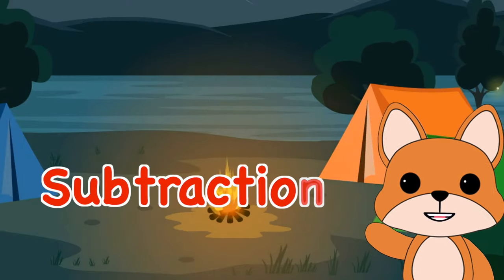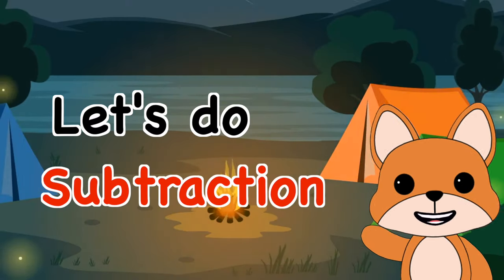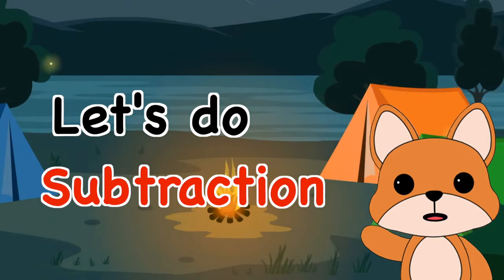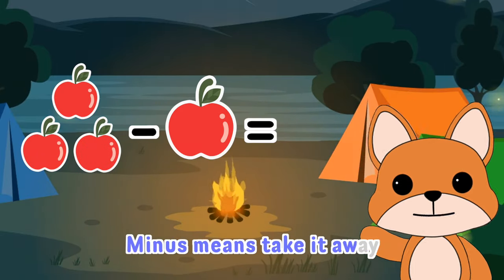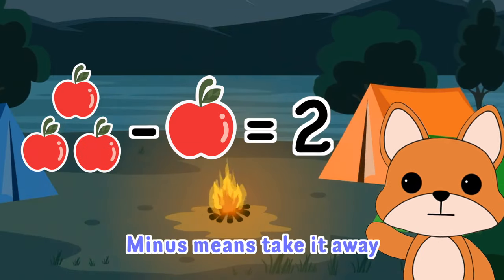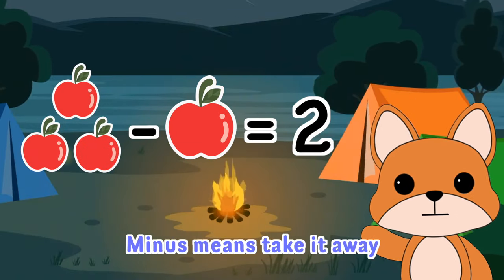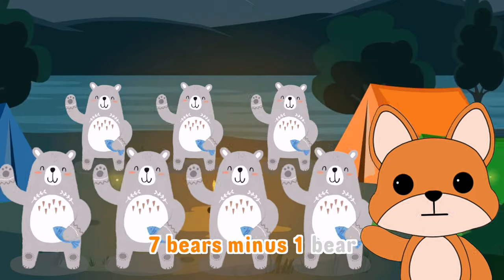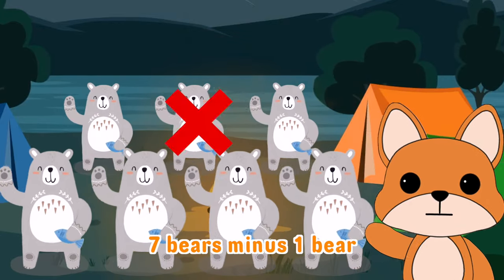Subtraction song - Educational song for kids ㅣ Suni.B kids songs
Learn and enjoy through song and cartoon with Suni.B !

Suni.B Will Help all kids For learning a fun and enjoyable experience for kids by creating
animation, educational lyrics, and infectious, toe-tapping music.

All song and movie Here copyright Reserved to Suni.B Kids song Team.

Subtraction song - Songwriter : LB, Suni